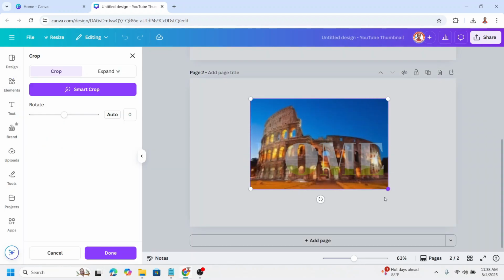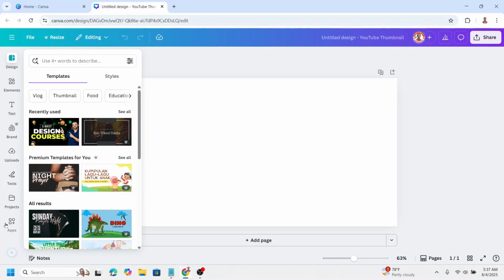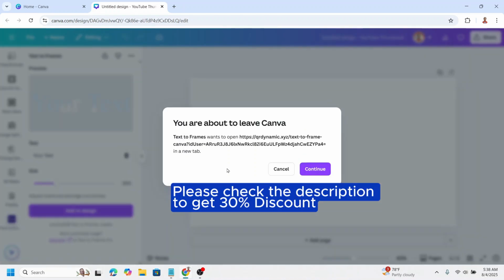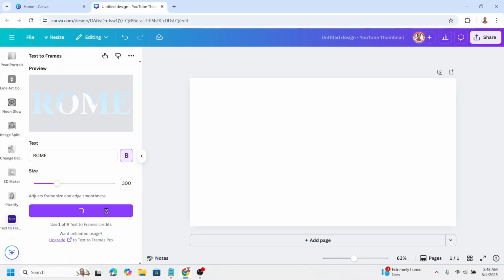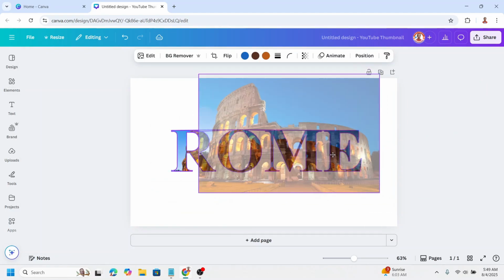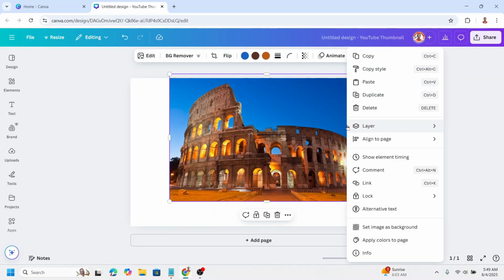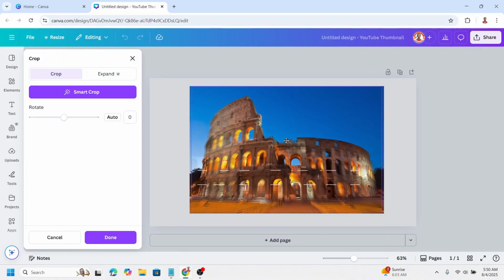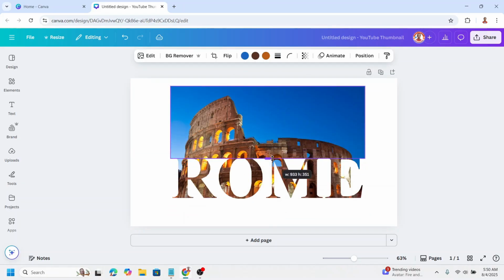Easily Fill Your Text with One Image in Canva (No More Letter by Letter!)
🚀 Say goodbye to placing photos one letter at a time!
In this quick Canva tutorial, I’ll show you how to fill your entire text with a single image — no tedious
adjustments letter by letter. Perfect for poster designs, Instagram graphics, and bold typography projects.

✅ Works with Canva Free
✅ Fast and easy
✅ No graphic design skills needed

📌 Try it out and impress your audience with stunning text image effects!

Wanna upgrade to Text to Frames Pro?